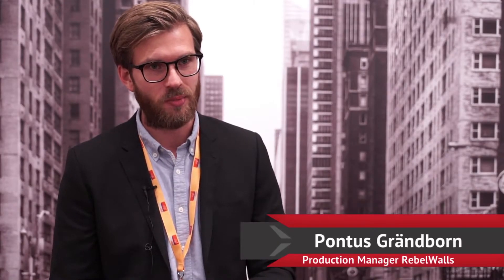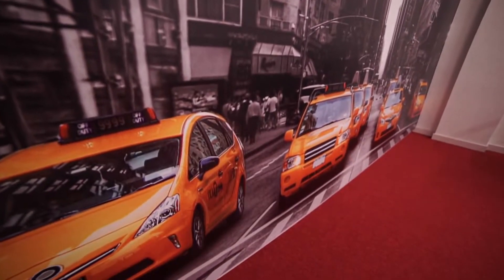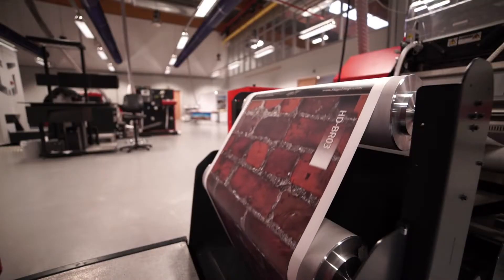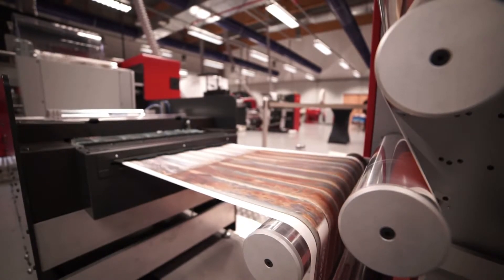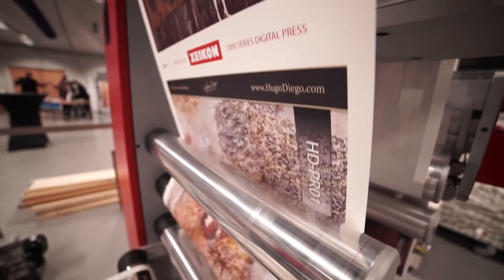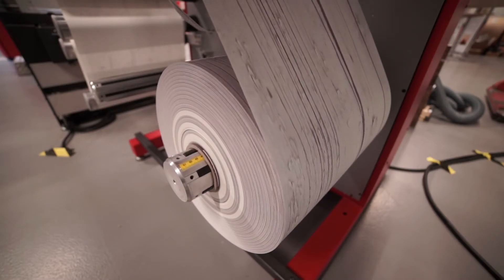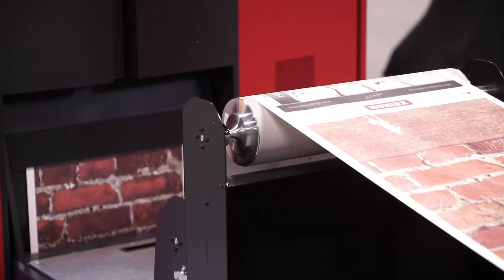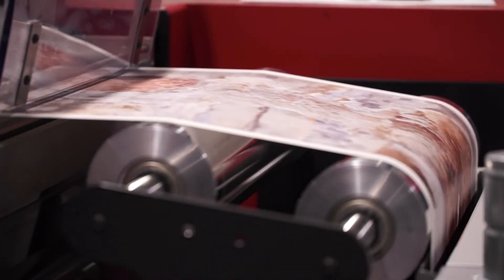Apolo - A Rebel Walls inova produzindo Papel de Parede na Digital Xeikon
A Rebel Walls foi fundada em 2012, por Cristofer e Irene Gimmersta, mas esta história de amor pelos papéis de parede já tinha começado em 1924. “Ser rebelde não é um fim em si mesmo, mas sim uma necessidade. Quando deseja ter algo que ainda não existe, terá de criá-lo por si mesmo. Nós adoramos produzir papéis de parede, e acreditamos que o design é experienciado durante todo o caminho que o leva à parede. É por isso que decidimos controlar todo o processo, do design à produção e à entrega do seu mural de parede único, e a tecnologia Digital da Xeikon nos permite isto. A Rebel Walls pensa criativamente - desde a primeira pincelada da criação até à responsabilidade social. Damos-lhe as ferramentas necessárias para mudar o seu ambiente, à sua maneira”, comenta Cristofer diretor da Rebel Walls.

A nova geração, Cristofer e Irene, conheceu-se em 1995, no liceu. Depois de se licenciarem, trabalharam numa fábrica tradicional de papéis de parede em Nässjö. O aroma dos papéis de parede pintados de fresco fez com que se apaixonassem incondicionalmente pelo conceito. Rapidamente, aprenderam e interessaram-se por novas técnicas de papéis de parede. A impressão digital Xeikon era ainda uma inovação quando o casal resolveu experimentá-la. E, como poderá ter adivinhado, também se apaixonaram por ela. A Rebel Walls é a sua segunda empresa de papéis de parede que adota esta técnica de impressão particular, e tem o seu foco on-line.

“No nosso estúdio de design, a magia dos papéis de parede começa com uma boa ideia e com a primeira pincelada. Vemos o nosso estúdio como uma estufa, na qual permitimos que tanto as nossas como as suas ideias para papéis de parede cresçam e ganhem vida. Podemos ainda personalizar o design de acordo com os seus requisitos, e criar um mural de parede verdadeiramente único. Tem um design ou uma ideia que gostaria de transformar num papel de parede? Será com prazer que digitalizaremos e editaremos as suas imagens, sob pedido.”  Comenta Cristofer. “A nossa produção envolve maquinaria moderna de papéis de parede que se aplica à tecnologia de impressão digital Xeikon. A nossa técnica difere da impressão tradicional de papéis de parede de várias formas. Acima de tudo, os nossos murais de parede não são limitados a um determinado número de cores ou padrões. Além disso, imprimimos sob demanda - o que significa que faremos o mural de parede especialmente para si, depois de ter feito a sua encomenda. Temos um fluxo de produção integrado, dado que os nossos sistemas computacionais foram especialmente concebidos para a produção de papéis de parede. Gerem todo o fluxo, desde as encomendas on-line até à entrega. Sendo assim, podemos orgulhosamente garantir-lhe prazos de entrega rápidos e produtos de alta qualidade.”